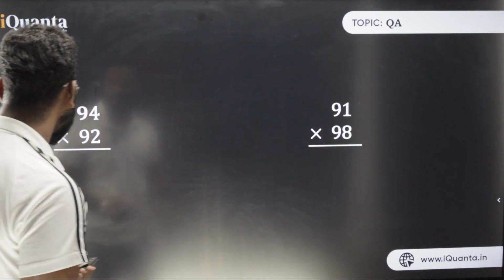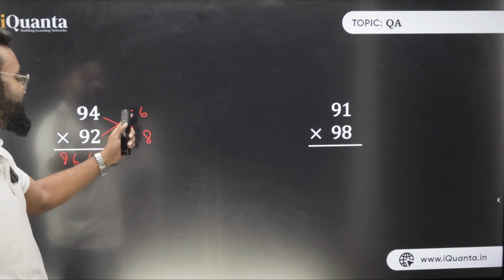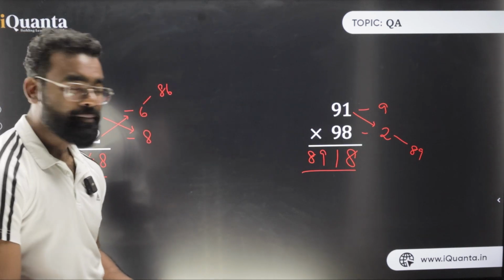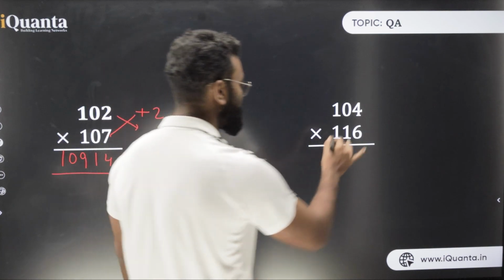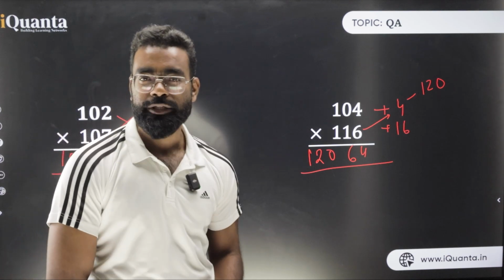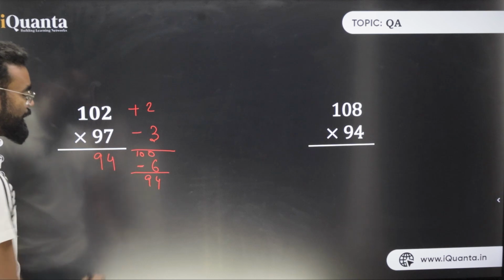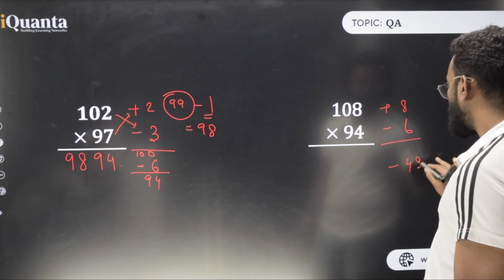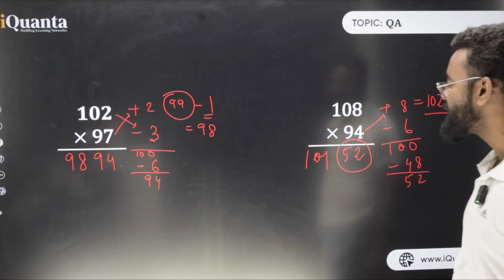Speed Maths for CAT - Vedic Maths Multiplication Tricks part 1 | CAT 2024 Vedic Maths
Want to improve your calculation speed in CAT?
This video kicks off our Speed Maths series with Vedic Maths Multiplication Tricks (Part 1)—designed to make you faster, sharper, and more confident in the Quant section of CAT 2024 and CAT 2025.

🎯 In this session:

Learn powerful Vedic multiplication shortcuts

Mental math tricks to avoid rough work

Speed-building drills for fast accuracy

Practical application for CAT Quant, DI & LR

Bonus: Use these techniques in mocks to save time under pressure!

📌 Mastering Speed Maths = More Time for Tough Questions
This is Part 1 of our CAT Vedic Maths series—don’t miss it!

💬 Drop “VEDIC1 DONE ✅” if this helped boost your calculation speed!